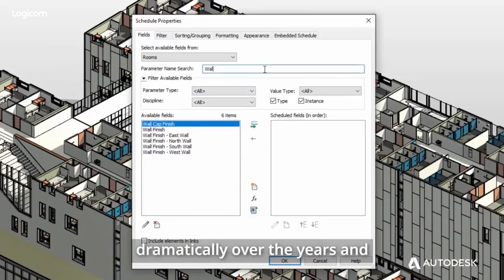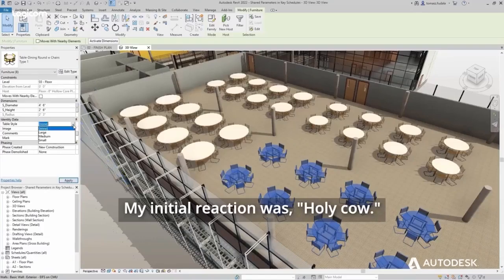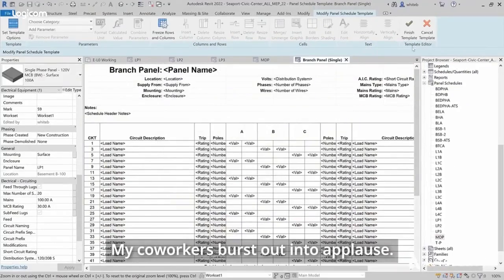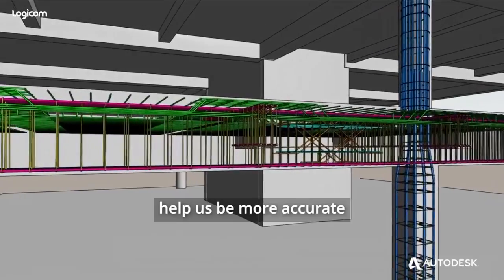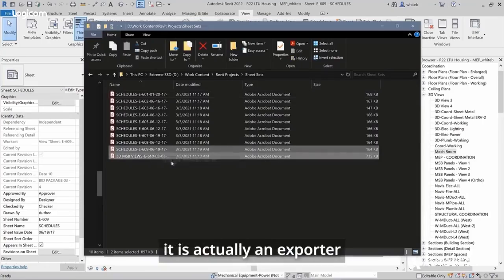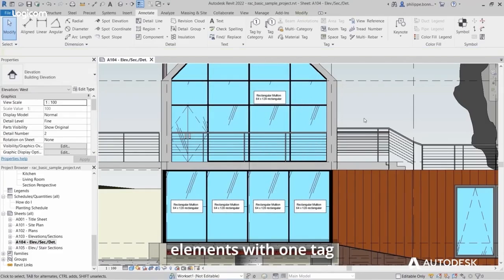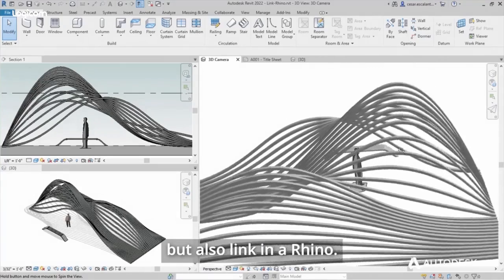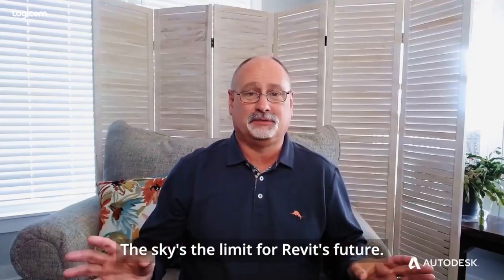Run projects more efficiently with Revit